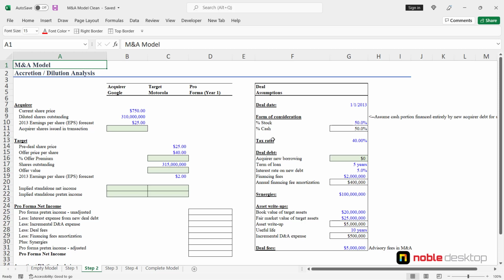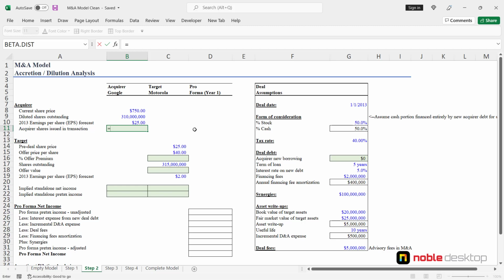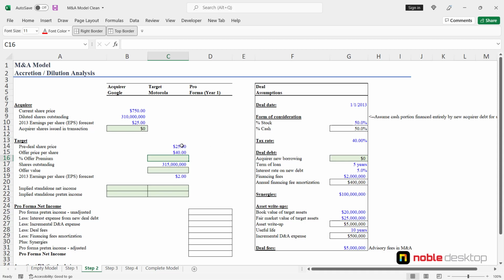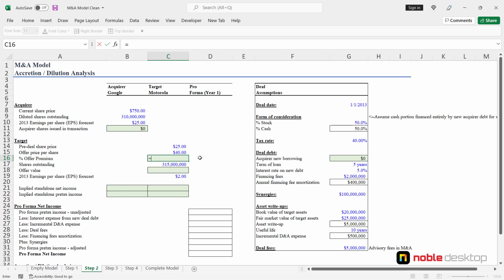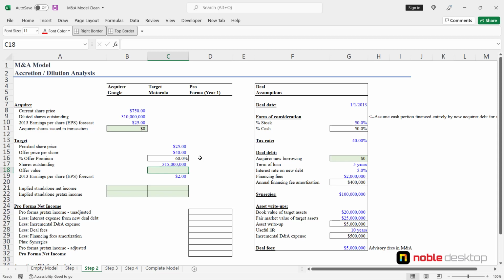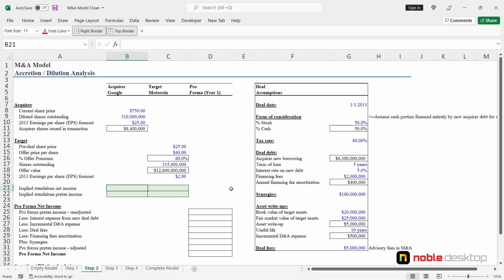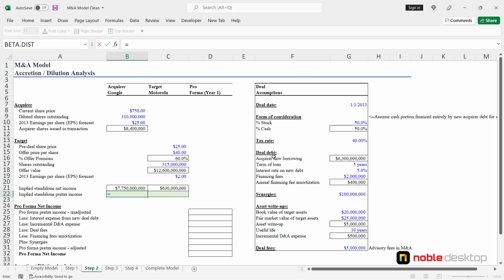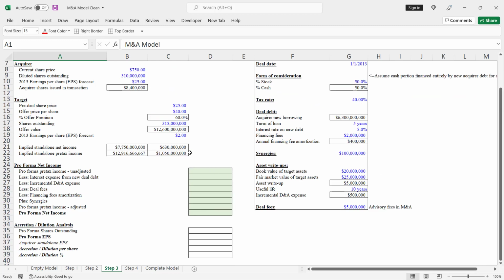Financial Modeling: Mergers and Acquisitions - Step 2